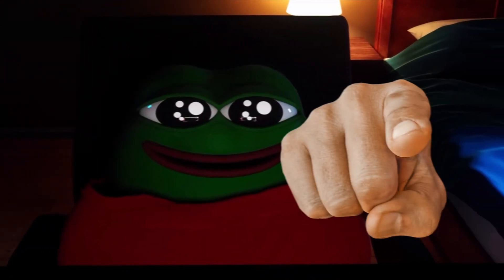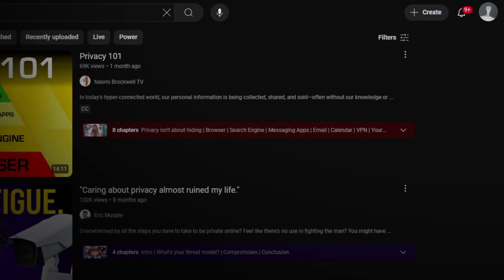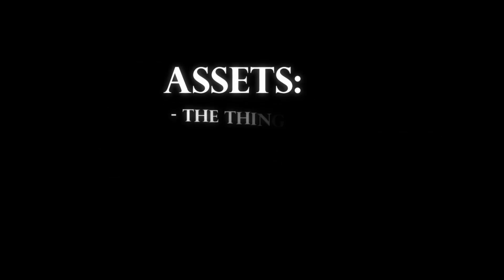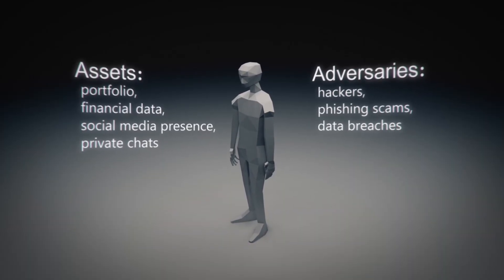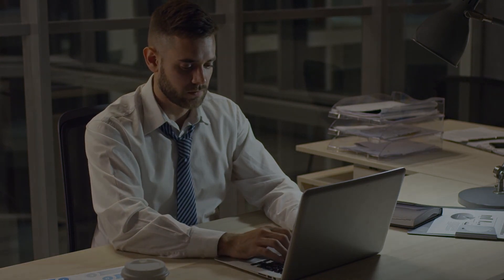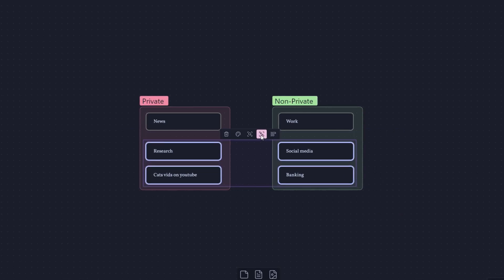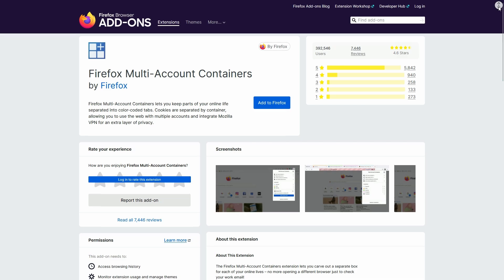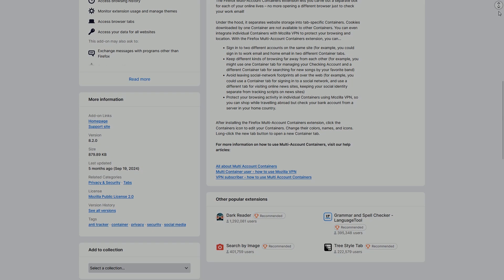Threat model, compartmentalization and why should you care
Yes, we've all been there—watching video after video, diving deeper and deeper into the privacy rabbit hole. But in this video, I'll show you how to actually put all that knowledge to work with threat modeling and compartmentalization.

0:00 Intro
1:35 Principles of Threat Modeling
3:34 The Role of Compartmentalization
4:21 Building Your Personal Threat Model
7:38 Conclusion